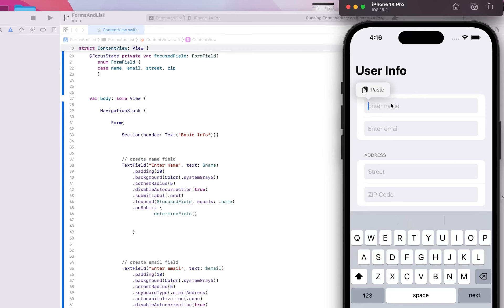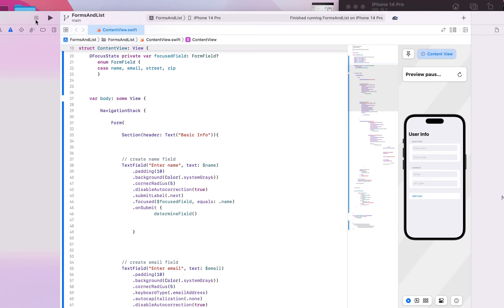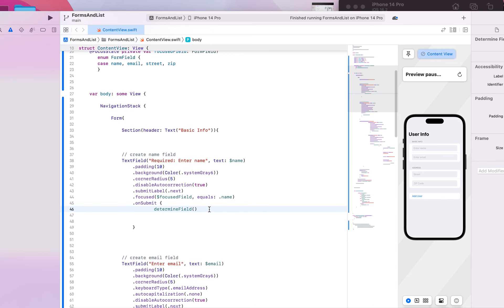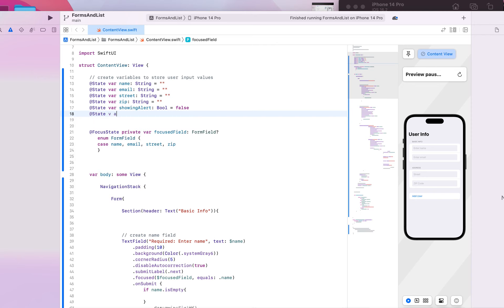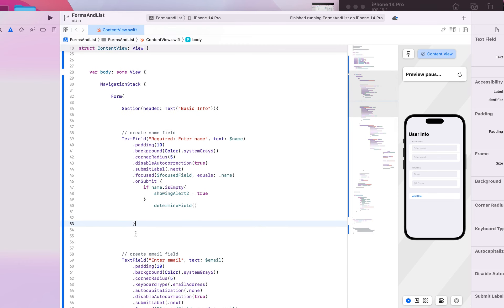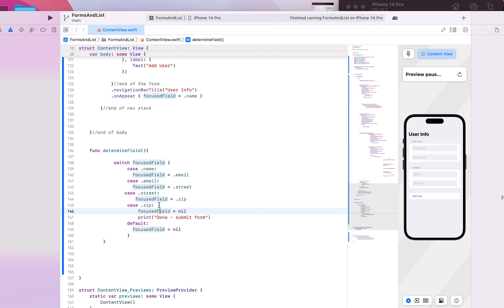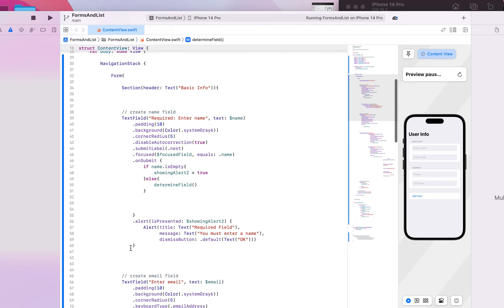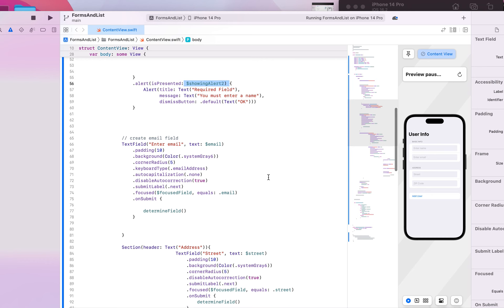SwiftUI Forms: Dealing with Required Fields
Do not let your users skip required fields. In the video I show you how to make sure your users fill out required fields with the isEmpty and FocusState features.